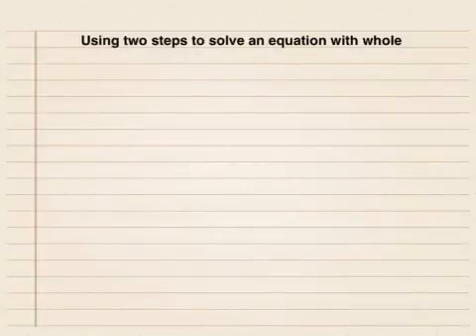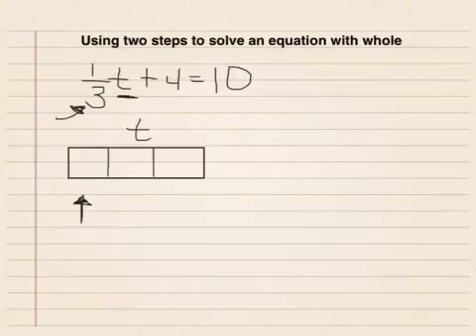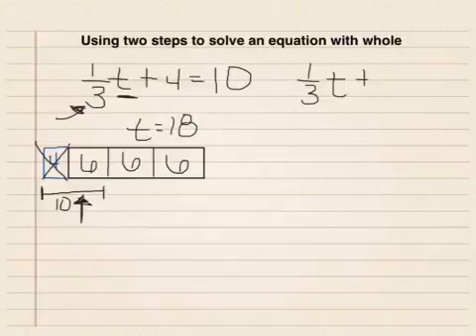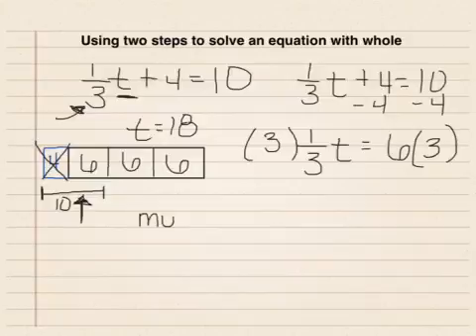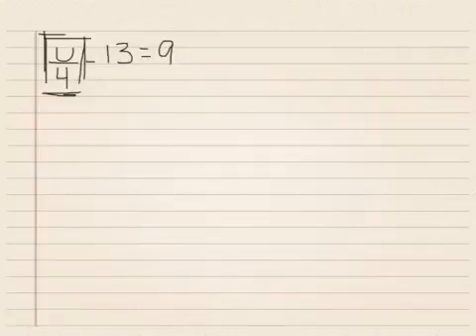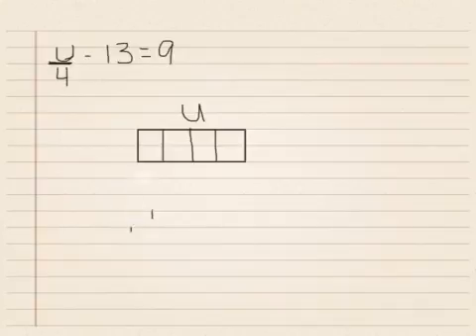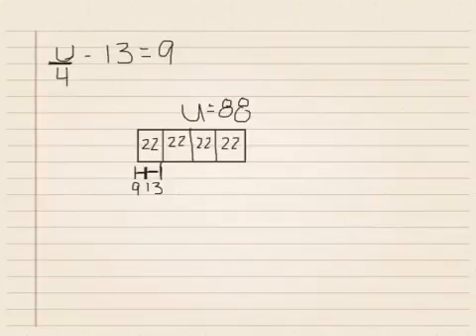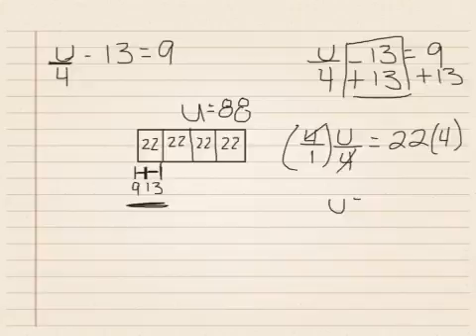Using two steps to solve an equation with whole - part 2